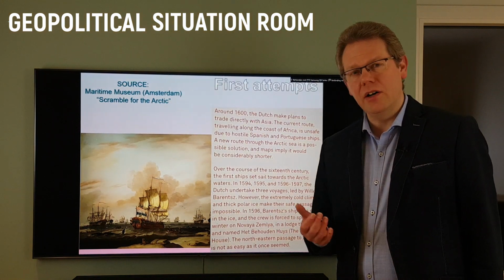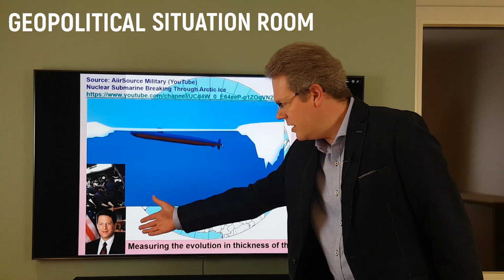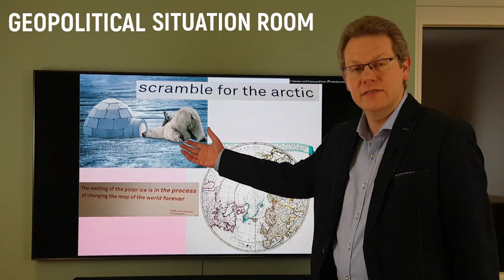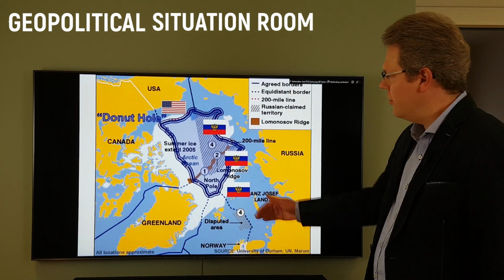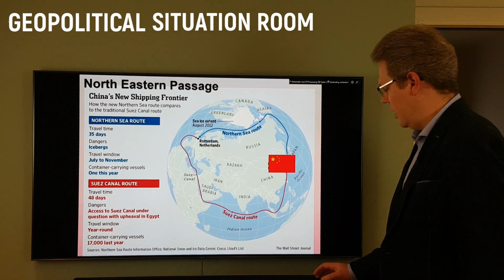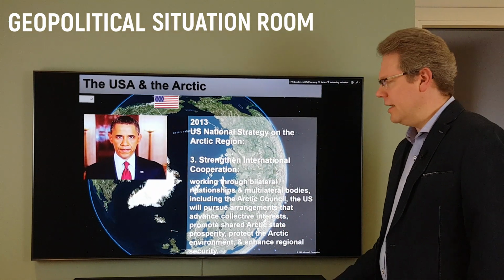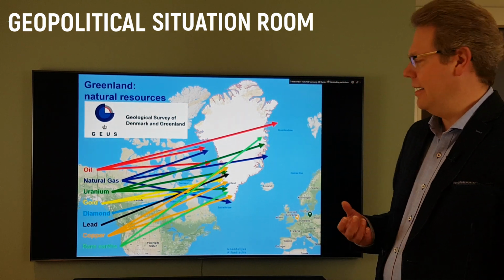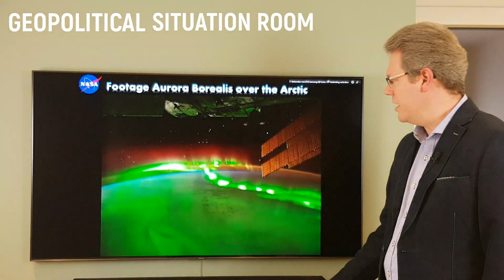Geopolitical Situation Room: The Geopolitics of the Arctic (30 March 2020)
In this longer episode of the Geopolitical Situation Room, Dr. David Criekemans gives a half hour briefing on The Geopolitics of Arctic. He zooms into climate change and its consequences, the scramble for the resources in the Arctic, the maritime North Eastern Passage and North Western Passage, the Arctic strategy of the Russian Federation, the positions of the US under Obama and Trump, Canada, Denmark, Norway and the People's Republic of China. In addition, Dr. Criekemans also zooms into Greenland and its scarce resources. In conclusion, several options for the future governance of the Arctic region are discussed.